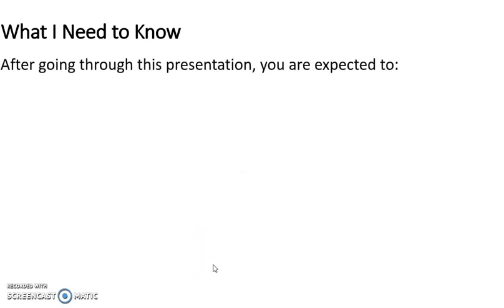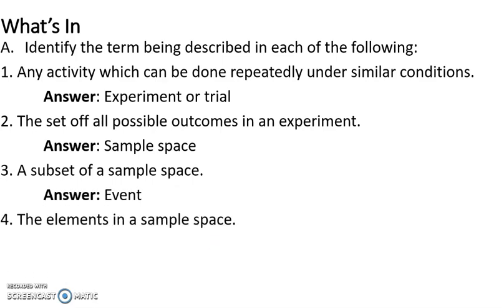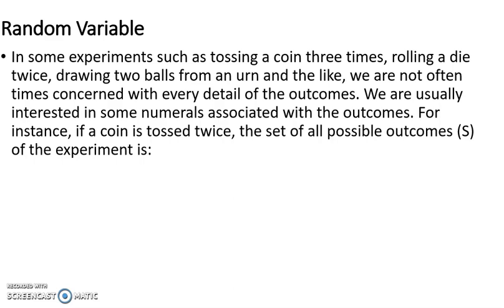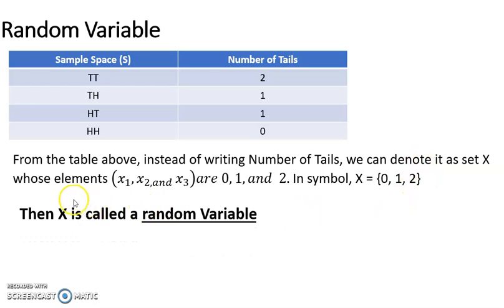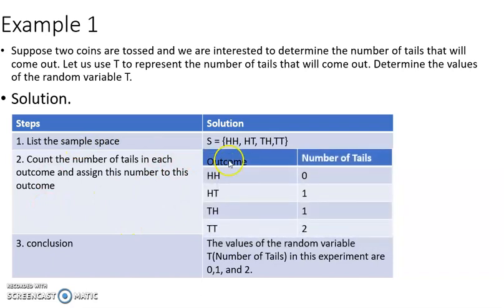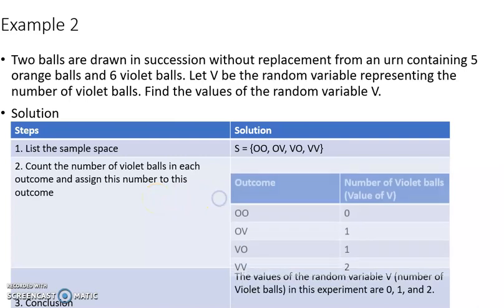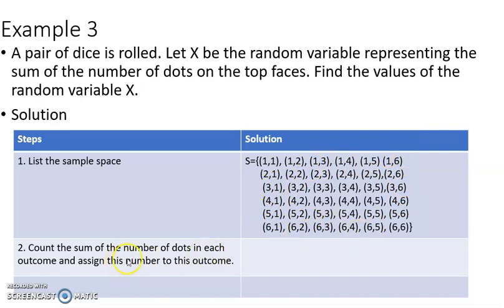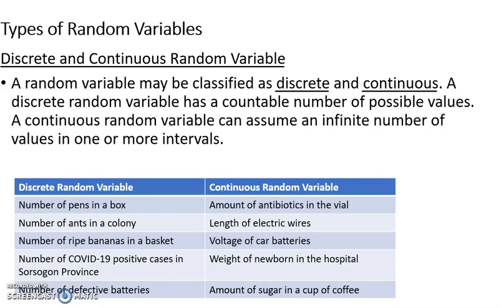Random Variable and Probability Distribution Part 1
Statistics and Probability for Senior High School